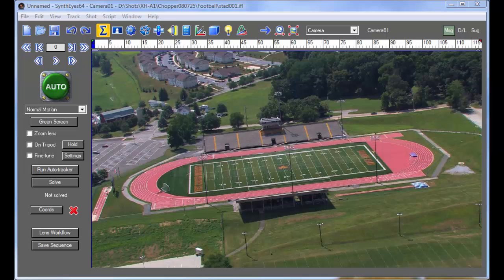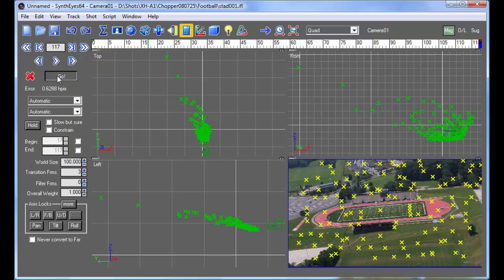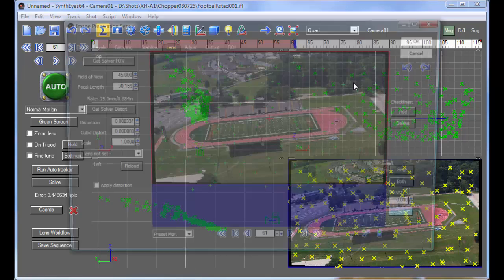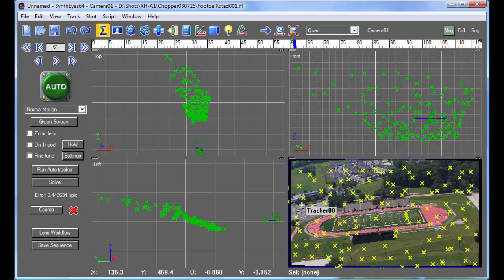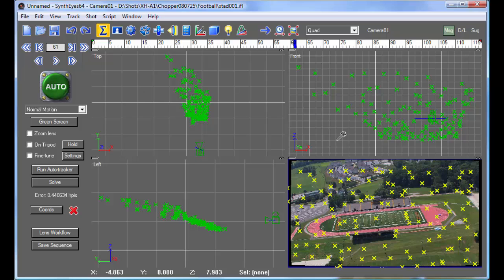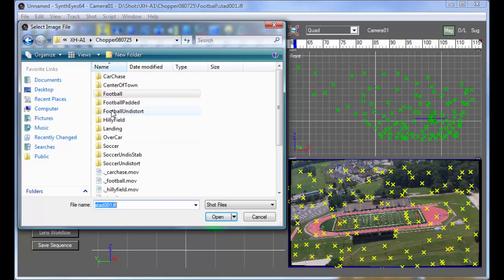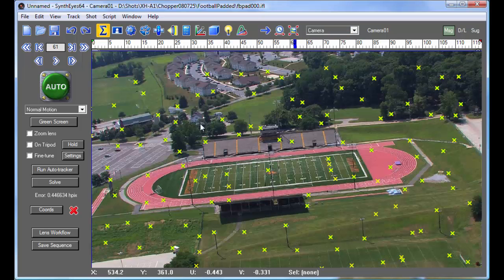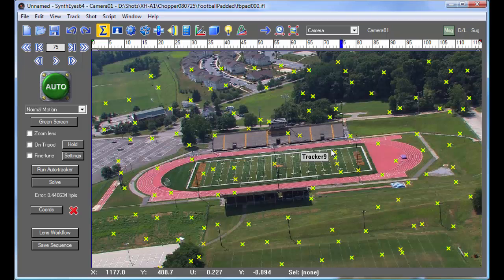Workflow for Delivering Distorted Imagery from SynthEyes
Join Russ Andersson in this tutorial as he demonstrates how to handle complex lens distortion workflows in SynthEyes. This advanced technique allows you to seamlessly integrate 3D CGI effects into a distorted shot while maintaining the highest image quality.